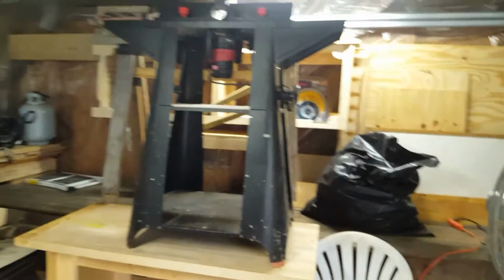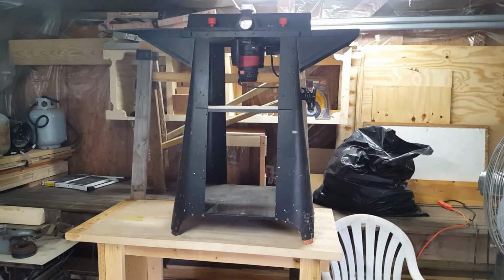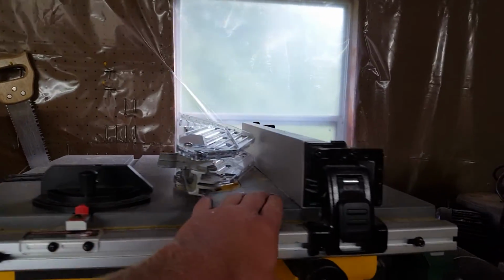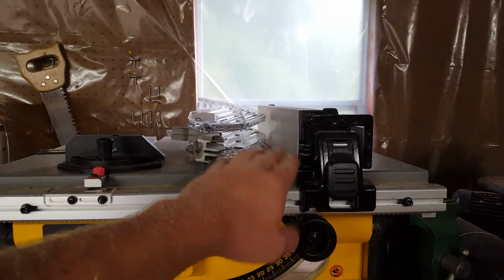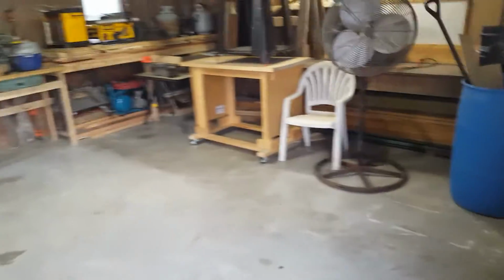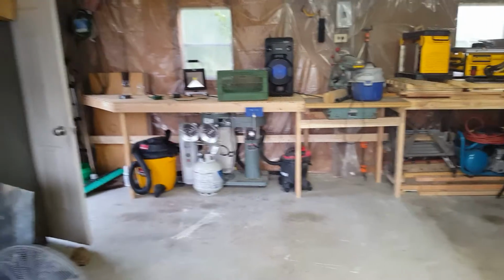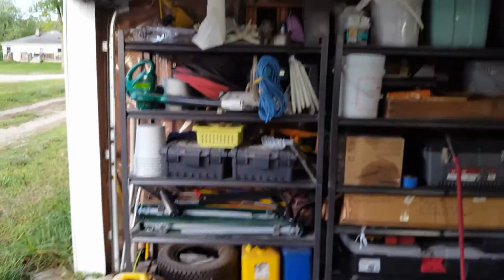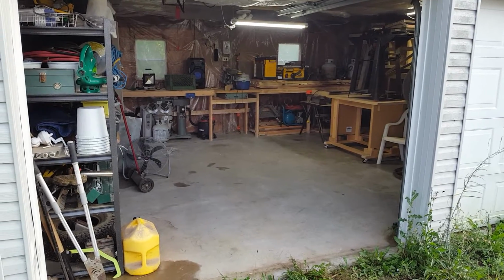Keep it Orderly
It's hard to get it done and it's easy to lose time. Don't let the messy shop be the downfall of your project!